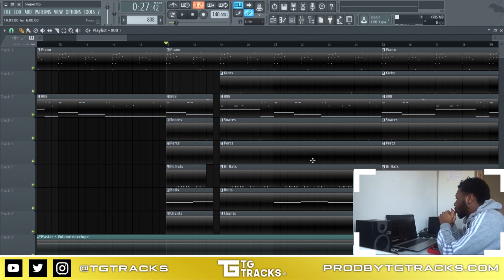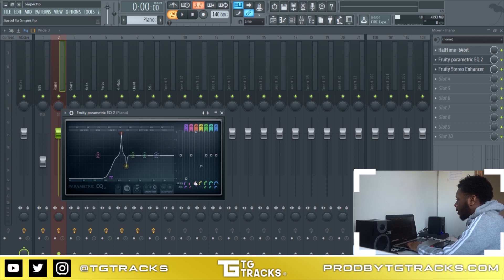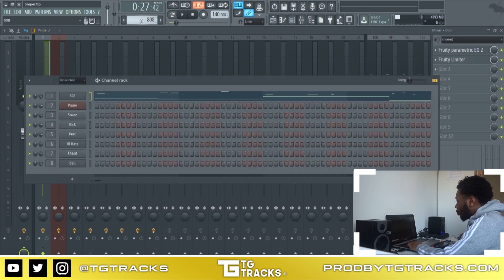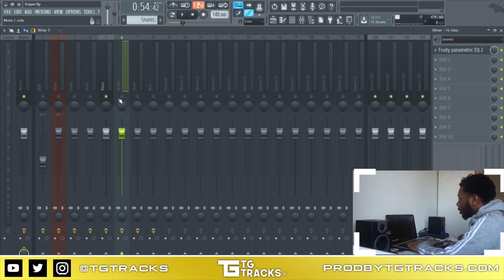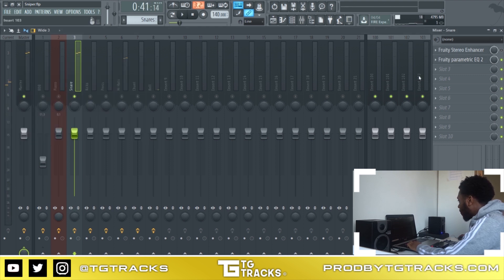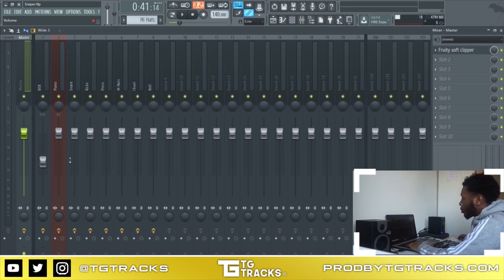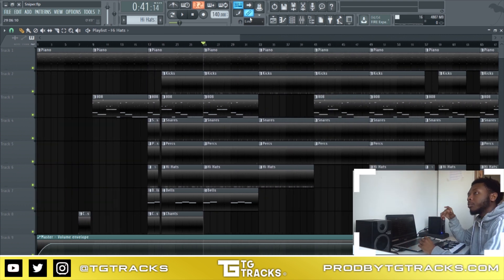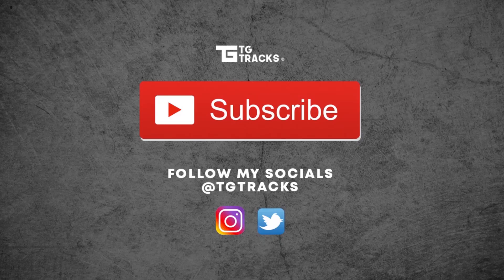How To Mix A UK Drill Beat In FL Studio | FL Studio Tutorial